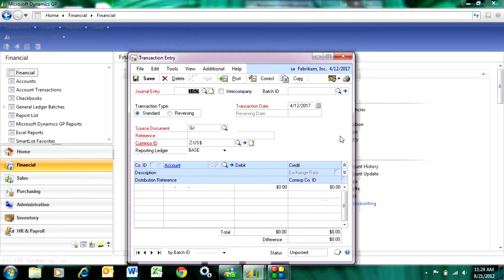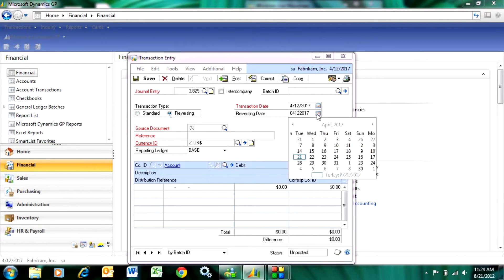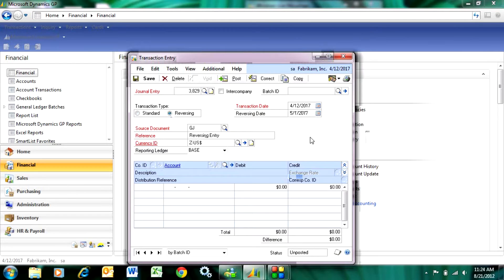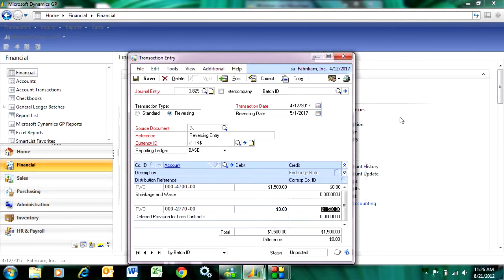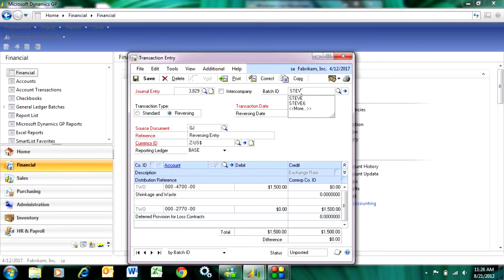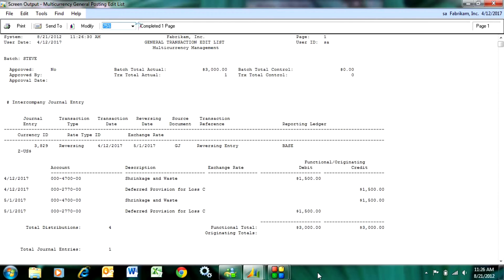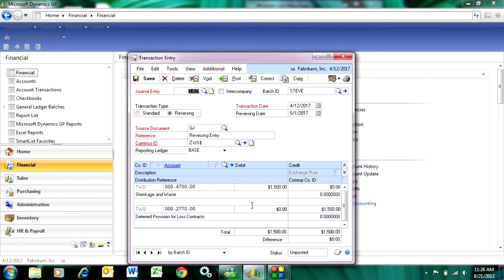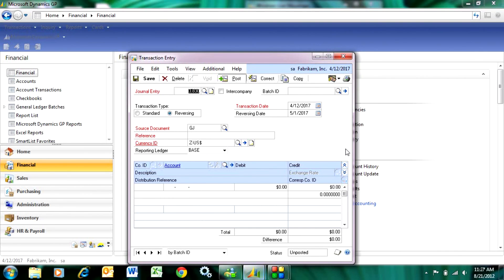Reversing Transactions in Dynamics GP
How to create reversing general ledger transactions in Dynamics GP. It's easy to create reversing transactions in GP. You can specify the date that you want it to reverse.